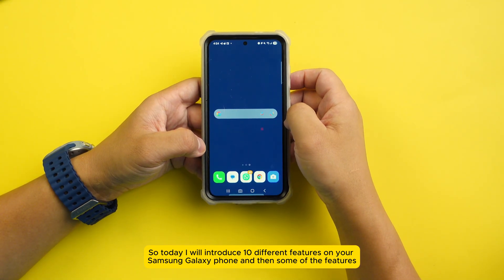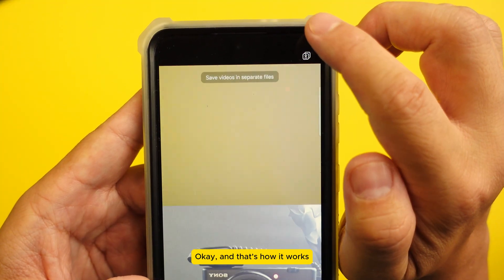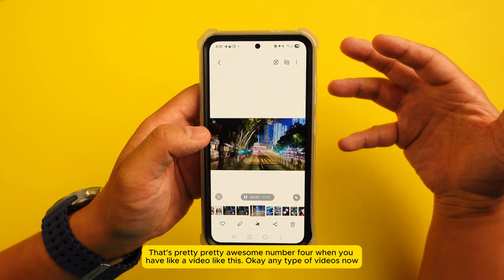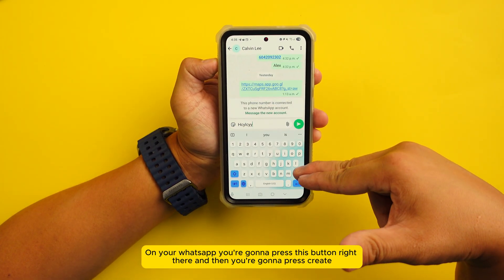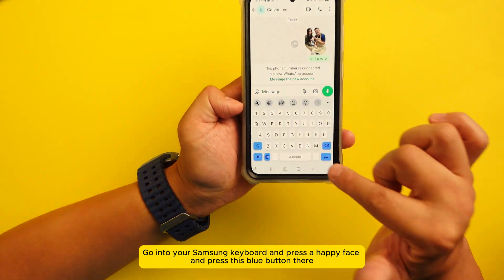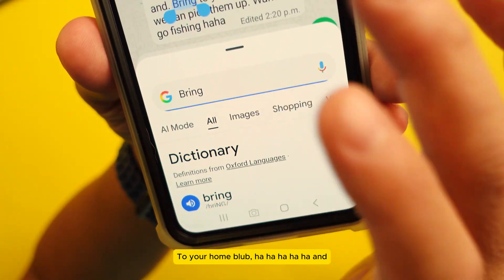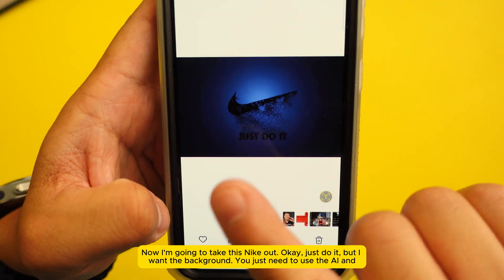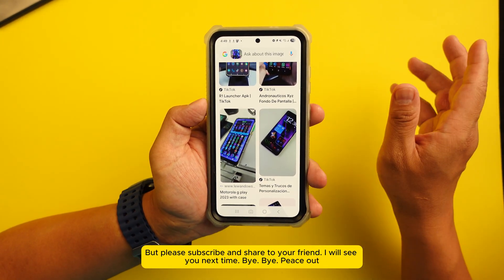TOP 10 Hidden samsung features you may not know: Few are iphone features!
This video is a tutorial that showcases 10 different features on a Samsung Galaxy phone, comparing them to iPhone features. It covers:
 * Dual recording: Recording with two lenses simultaneously [00:39].

 * Auto-framing: AI feature to keep a person centered in video [02:19].

 * AI photo editing: Creating 3D cartoon versions of people in photos [03:24].

 * Slow-mo conversion: Converting any video to slow-motion from the gallery [04:24].

 * Sticker creation: Making stickers from images or screenshots [05:17].

 * Image background removal: Using AI to remove image backgrounds, even with watermarks [10:35.

 * Circle to search: Circling an object on screen to search for it on Google [11:15].
The video aims to highlight the built-in capabilities of Samsung devices.

and more.